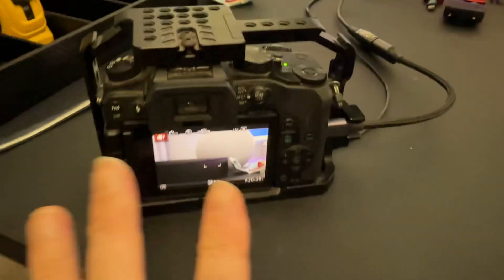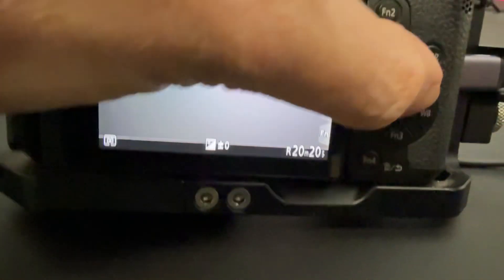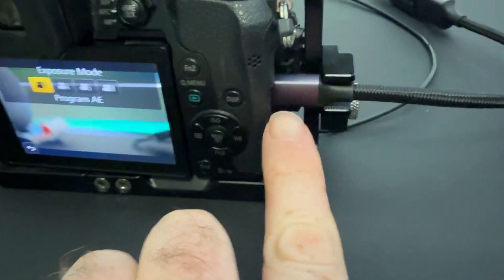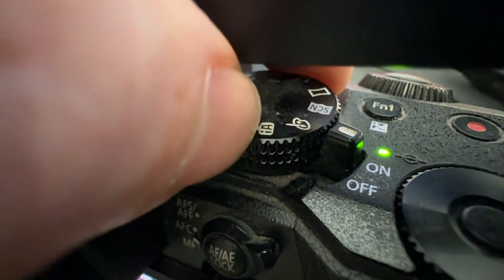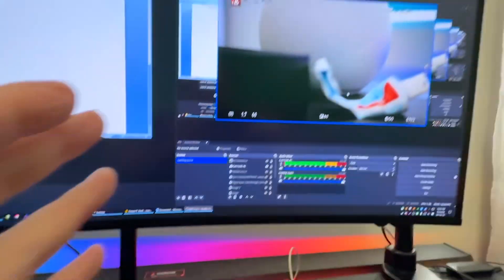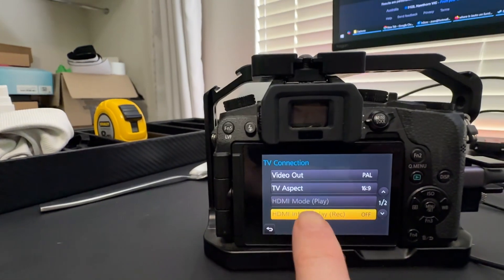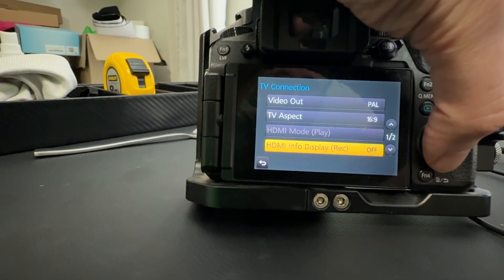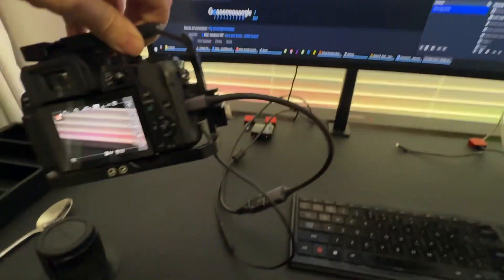FINALLY!! LUMIX G7 IN FOCUS FOR OBS!! 2025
After years of not using this piece of trash camera because it can’t focus, I finally got it to work for OBS Studio. It’s now an awesome webcam!

Connected to PC with an Elgato 4K Capture Card like this

Panasonic LUMIX G7 Autofocus